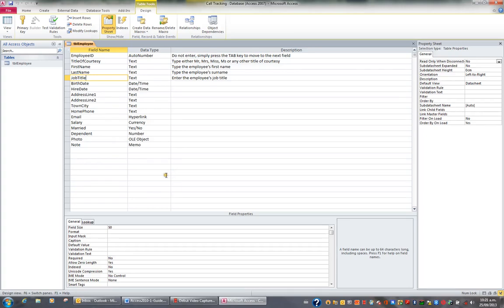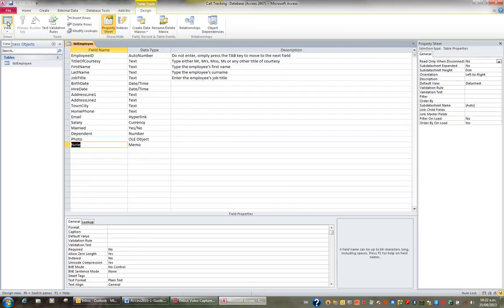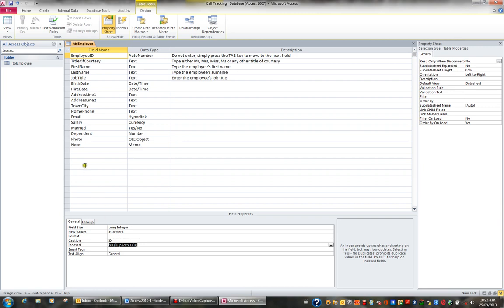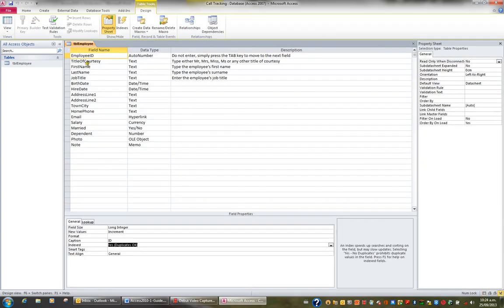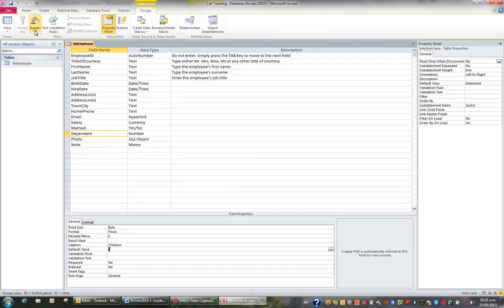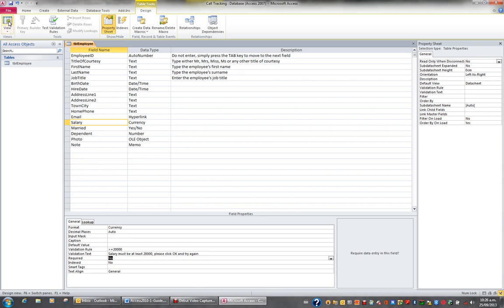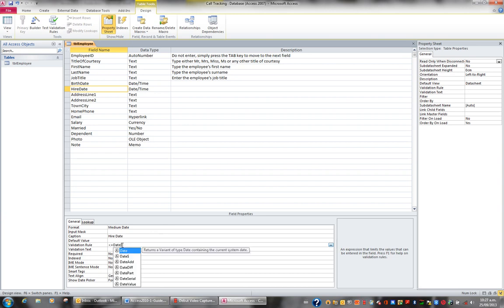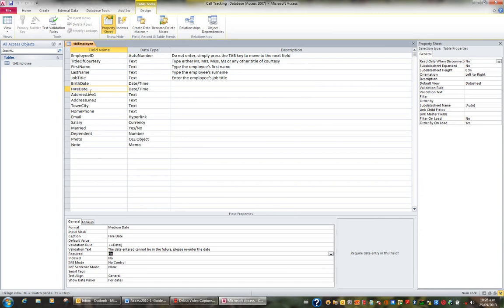Microsoft Access 2010 Video 9 Caption, Default, Validation Rule and Validation Text Properties